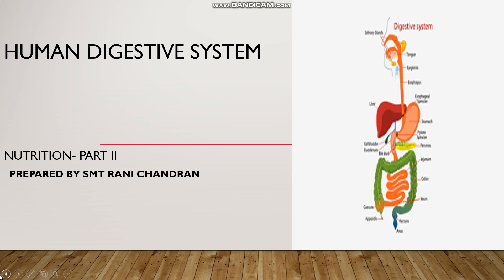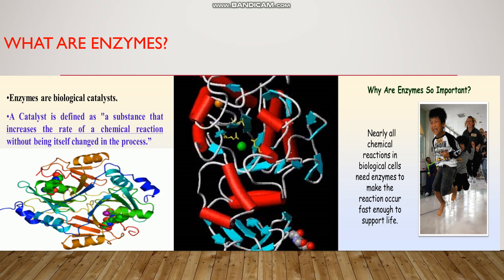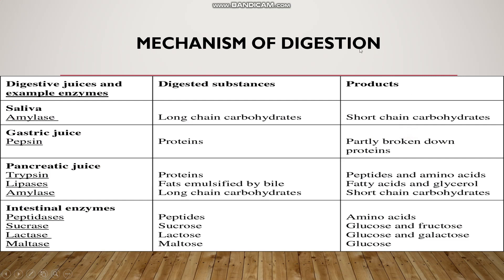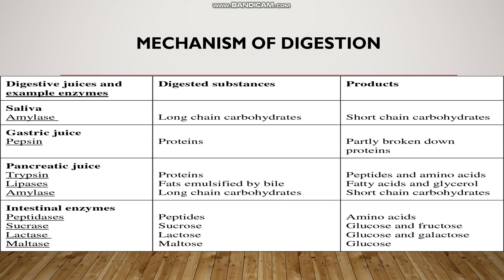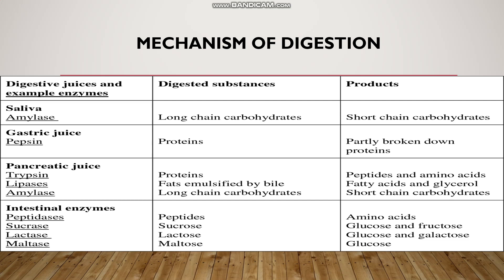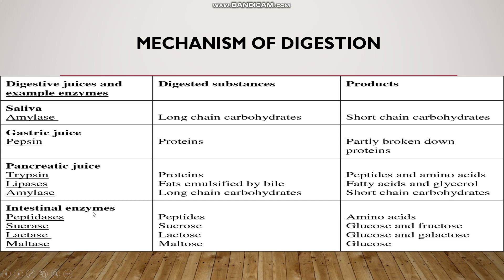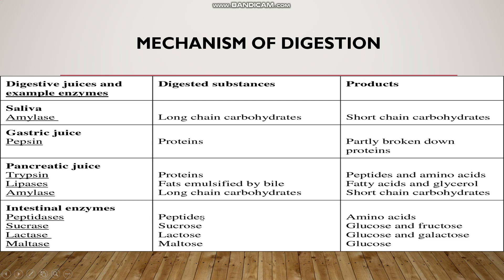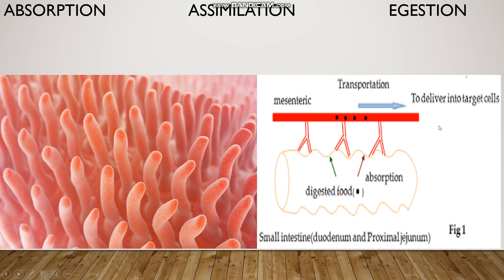CLASS X NUTRITION PART II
CLASS X BIOLOGY NUTRITION PART II
For more MCQs, assignments and chapters goto